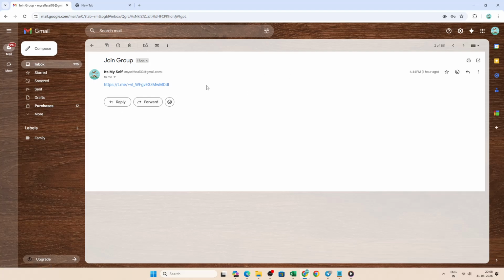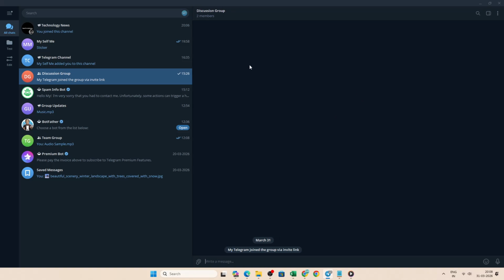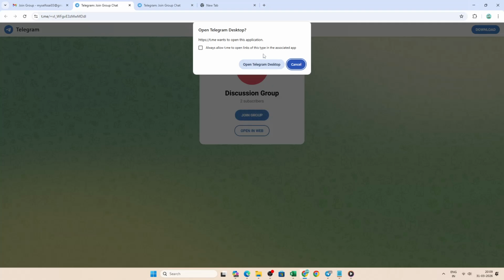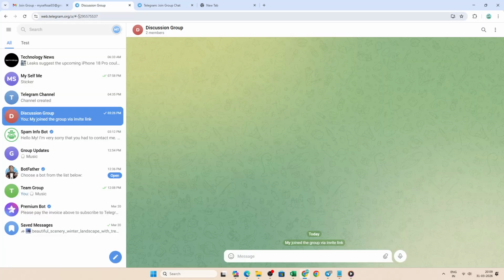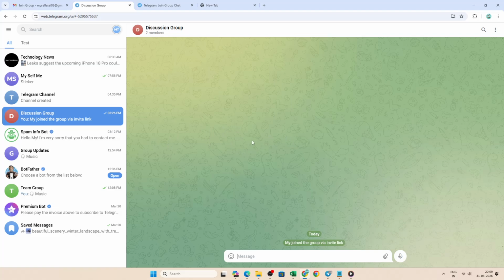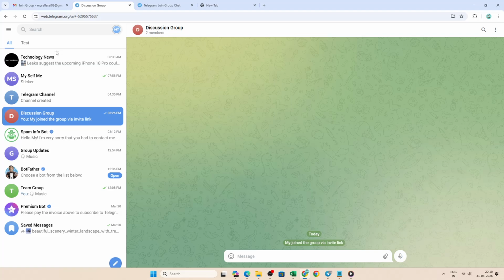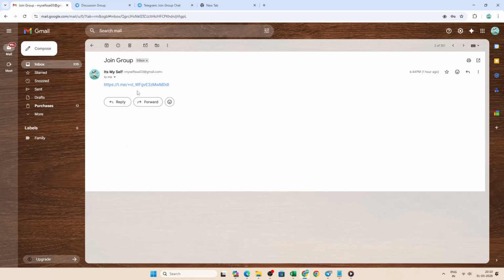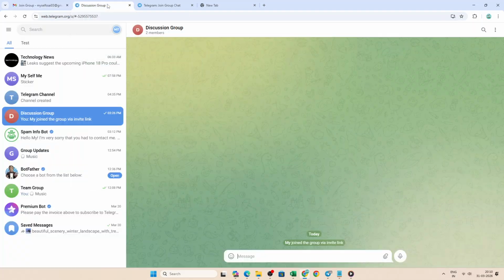How To Open Link In Telegram (Step By Step)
Learn how to open link in Telegram smoothly with this step-by-step tutorial for mobile and desktop users. Many users want to know how to open links in Telegram using an external browser to improve their browsing experience.